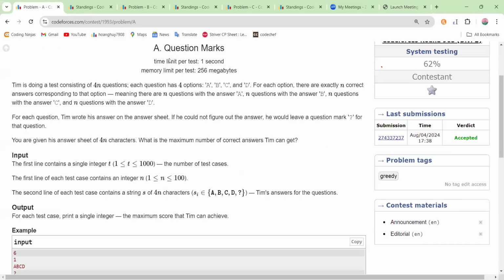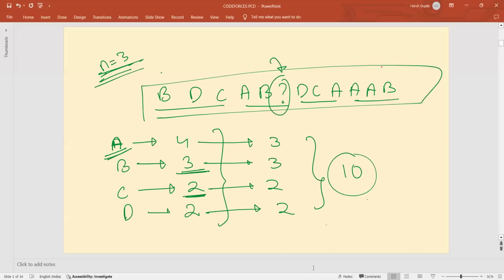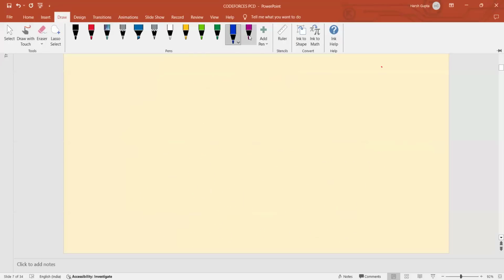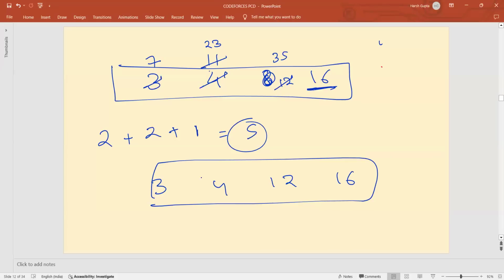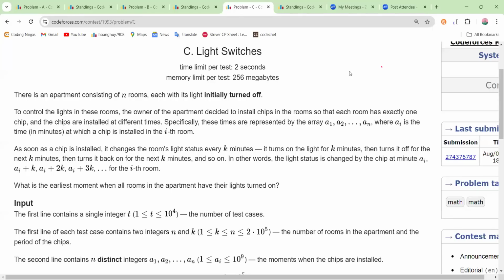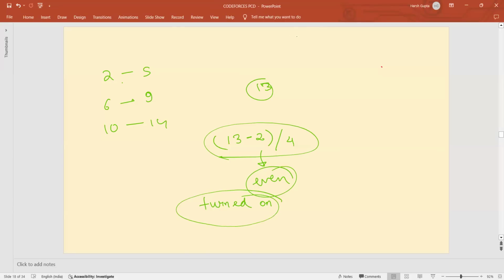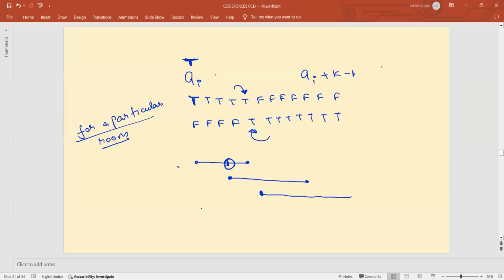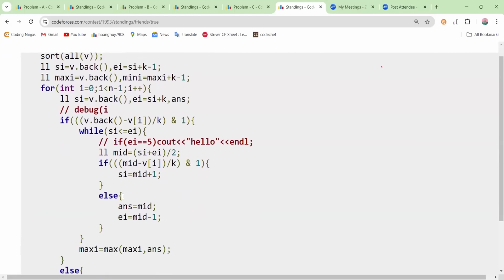Codeforces Round 963 | Video Solutions - A to C | by Harsh Gupta | TLE Eliminators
Here are the video solutions in the form of a post-contest discussion for problems A, B, C of Codeforces Round 963 (Div 2). The live discussion was done with students of TLE Eliminators, this is the recording of the same. We hope this will be useful for you in up-solving this contest.

Timestamps:-
0:00 Problem A
9:00 Problem B
39:00 Problem C